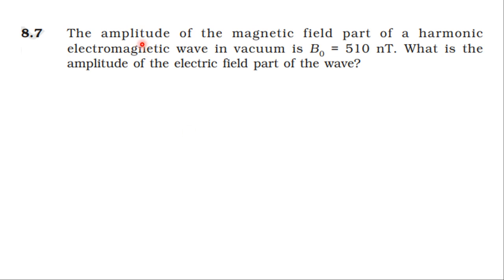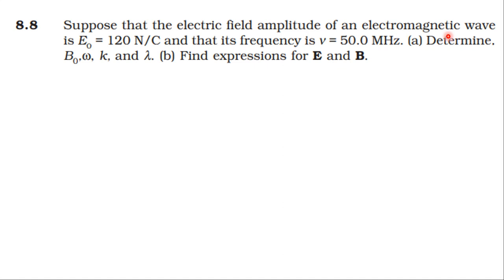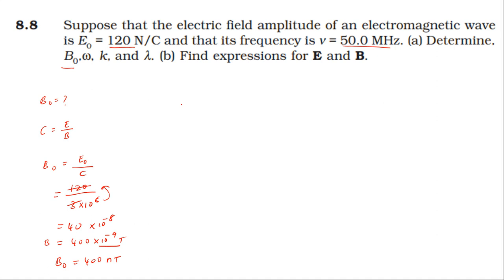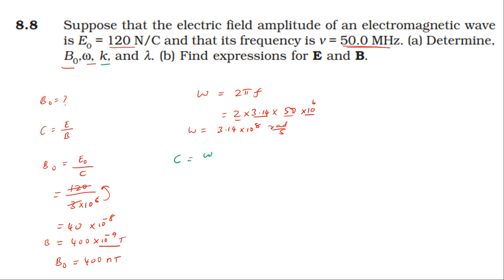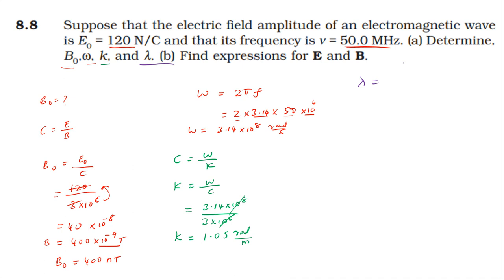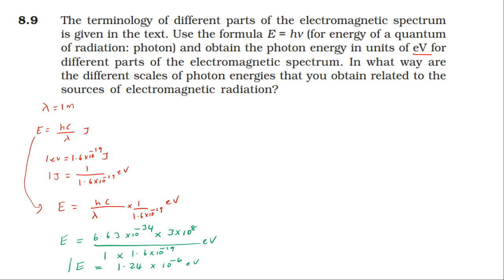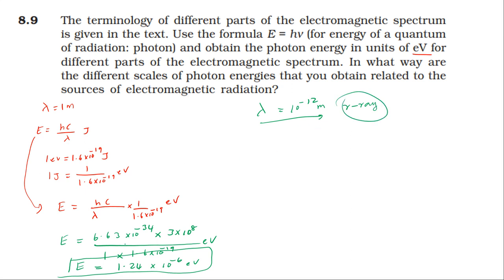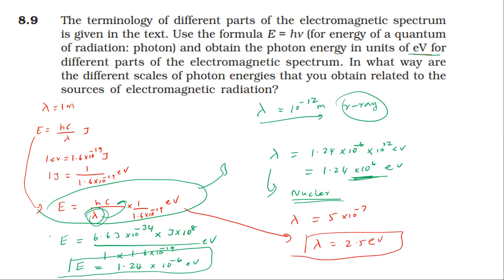NCERT SOLUTION | CLASS 12 PHYSICS | ELECTROMAGNETIC WAVES EXERCISES 8.7, 8.8, 8.9 | CBSE NEET JEE